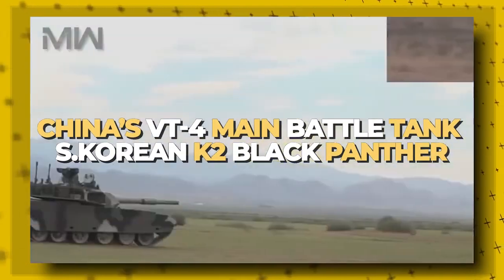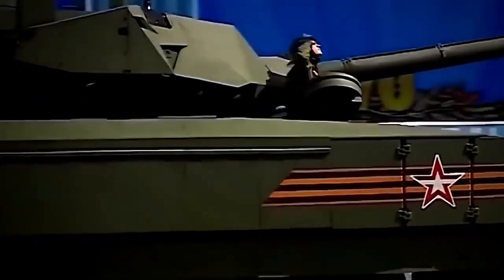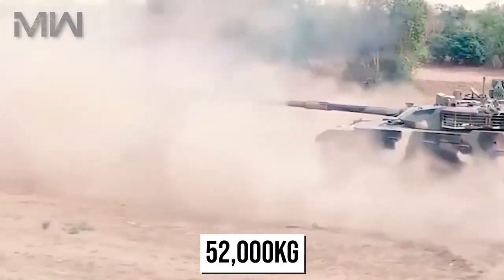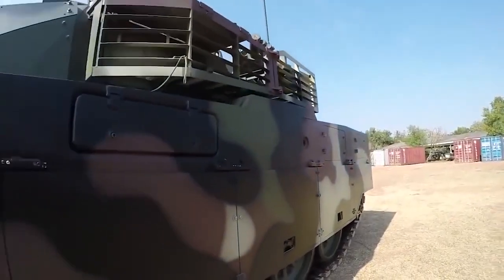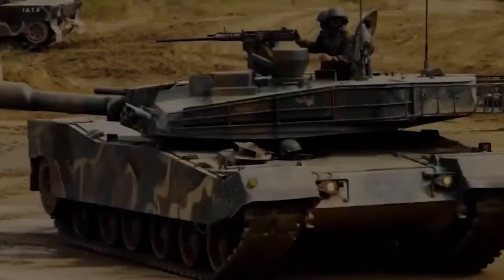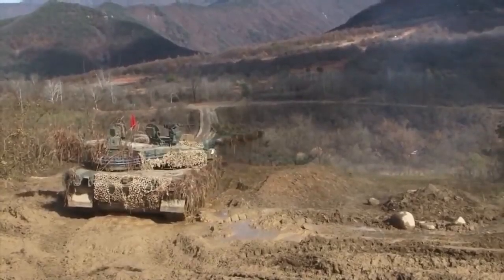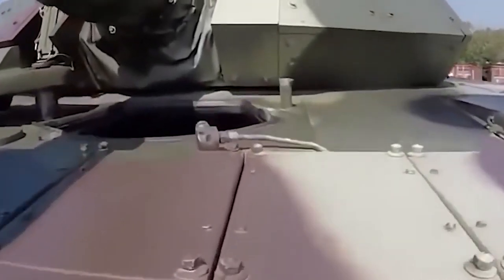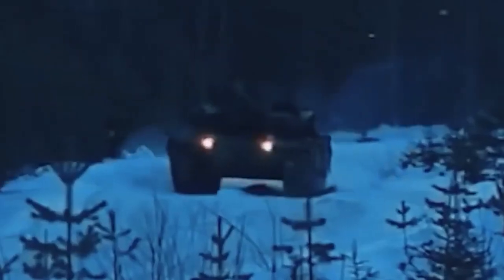China’s VT-4 Just KNOCK DOWN S.Korean K2 Black Panther!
Since its invention during World War I, tank technology has gone a long way. As part of an ambitious effort to modernize its defenses, China's military has begun research on developing autonomous armored vehicles, including battle tanks, for deployment in future fights.

But, can China’s VT-4 outspace South Korean K2 Black Panther?

Let’s know more!

Hey, guys welcome to our channel Alpha tanks, where we tell you about military tanks, from the most famous World War 2 battle tanks to the most advanced battle tanks at present.

But before we proceed, don’t forget to subscribe to our channel and click on the bell symbol so that you don't miss out on any of our wonderful videos in the future.

The VT4 main battle tank (MBT), previously MBT-3000, is a third-generation MBT designed and produced by China North Industries Corporation (Norinco).

The hull of the VT4 MBT is made entirely of welded steel armor and is built on tracked chassis. The tank's gross vehicle weight is around 52,000kg.

The tank has three crew members: the commander, the driver, and the gunner. The driver's seat is in the center of the forward hull, accessible by a single hatch. The commander is located to the right of the turret, while the gunner is seated to the left. Each side has a hull escape hatch.

The tank has an air conditioning system, a fire extinguisher, and an explosion suppression system.

On the other hand, The South Korean K2 Black Panther is a new high-tech battle tank that will replace the K1 series and M48 tanks. The upgraded MBT has improved mobility and firepower over the K1 vehicles and is widely recognized as one of the best main combat tanks in the world.

The commander, gunner, and driver make up the crew of the K2 Black Panther MBT. The vehicle is 10.8m long, 3.6m wide, and 2.4m tall. The vehicle has a 0.45m ground clearance and a combat weight of 55 Tons.

The VT4 main battle tank is equipped with a 125mm smoothbore cannon and is designed to combat armored personnel carriers, main battle tanks, infantry units, military installations, light vehicles, and low-flying helicopters.

The 125mm gun is capable of firing armor-piercing fin-stabilized discarding-sabot (APFSDS) rounds, anti-tank (HEAT) warheads, artillery, and guided missiles. The anti-tank missiles have a maximum range of 5 kilometers.

The secondary armament consists of a remotely operated 12.7mm anti-aircraft machine gun and a 7.62mm coaxial machine gun.

While The K2 Black Panther's primary armament is a 120mm L/55 smoothbore cannon with an automatic loader. The autoloader guarantees that projectiles are loaded as the vehicle is moving, even over difficult terrain. The 120mm gun has a rate of fire of around 10 rounds per minute.

The tank's secondary armament consists of a 12.7mm heavy machine gun and a 7.62mm machine gun.

Furthermore, The K2 Black Panther has an automatic target detection and tracking system as well as a hunter-killer capability. It also has Doosan
Corporation Mottrol's electric gun and turret driving system (28-260VDC).

The gunner's primary sight (GPS) and commander's panoramic sight (CPS) are both two-axis stabilized and equipped with a thermal imager and laser rangefinder for day/night observation.

The car has an air conditioning system, as well as embedded training, and a built-in test system. A global positioning system and an inertial navigation system comprise the navigation system. The K2 MBT also includes a battlefield management system that is linked to the C4I system.
VT-4’s self-protection features: The main battle tank is outfitted with the GL5 active protection system (APS), which consists of four fire control radars with a detection range of about 100 meters.

The APS on the roof provides excellent protection against main battle tanks, armored vehicles, anti-tank guided missiles, and anti-tank weapons.

To defend the occupants, the tank is also outfitted with smoke grenade launchers and a nuclear, biological, and chemical (NBC) protective system.